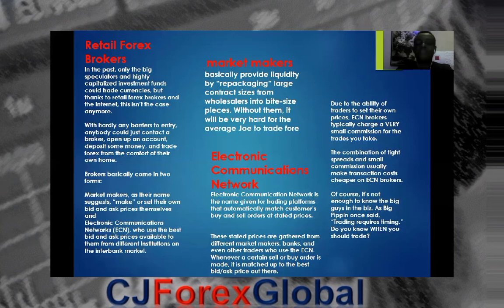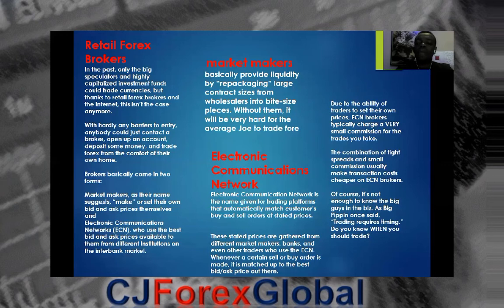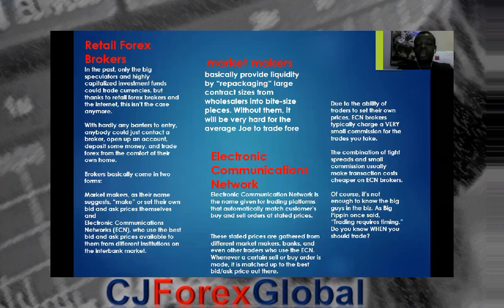BROKER AND BEST WAY TO RECOGNIZING GOOD ONE.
FOREX BROKERS/TYPES

Things to look out for in a Broker:
* If they are regulated
* If they have tight or wide            spread
*If they have fast payment system
* If they have effective/efficient customer care service.
ECN = Electronic Communication Network